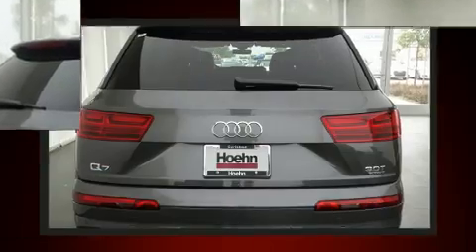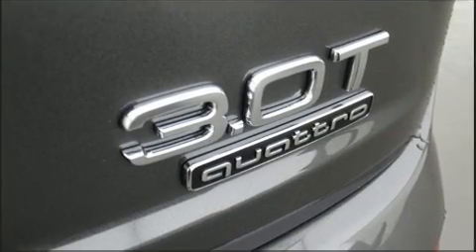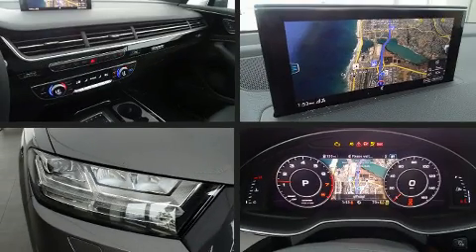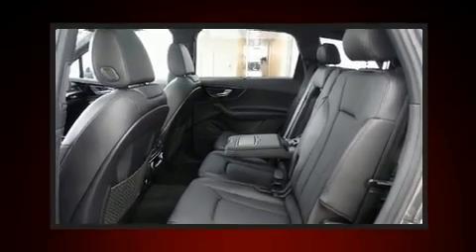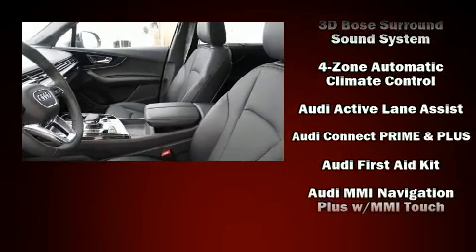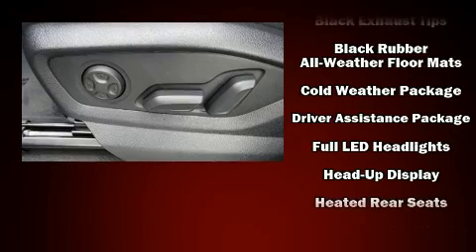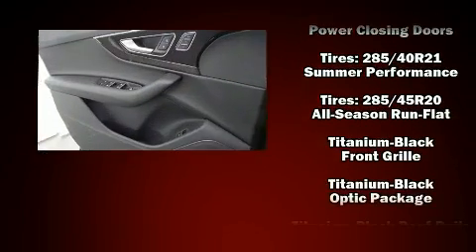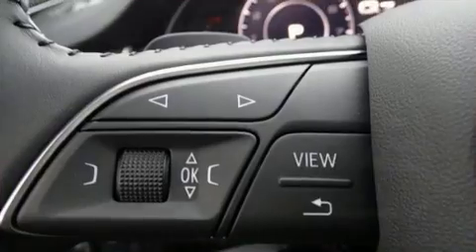2018 Audi Q7 3.0T Prestige in Carlsbad, CA 92008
Audi Carlsbad
5425 Paseo Del Norte

Treat yourself to a test drive in the 2018 Audi Q7. Under the hood you'll find a 6 cylinder engine with more than 300 horsepower, and for added security, dynamic Stability Control supplements the drivetrain. Audi infused the interior with top shelf amenities, such as: a rear window wiper, a built-in garage door transmitter, an outside temperature display, power door mirrors and heated door mirrors, a power rear cargo door, a trailer hitch, and power seats. Rear passengers enjoy the seat heating functionality, keeping them warm during the winter months. Third row seats expand the maximum passenger capacity to 7. With high intensity discharge headlights illuminating your path, you'll always appreciate maximum visibility. For drivers who enjoy the natural environment, a power moon roof allows an infusion of fresh air. Audi also prioritized safety and security by including: dual front impact airbags, head curtain airbags, traction control, brake assist, a security system, an emergency communication system, and 4 wheel disc brakes with ABS. Adaptive cruise control maintains a pre set distance behind the car ahead of you, simplifying highway driving and enhancing safety. We pride ourselves in the quality that we offer on all of our vehicles. Please don't hesitate to give us a call.